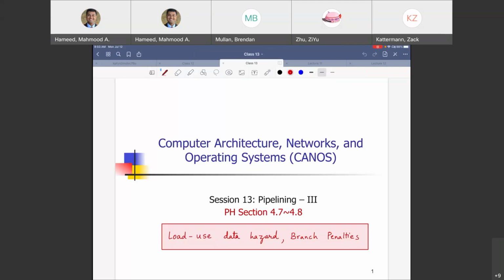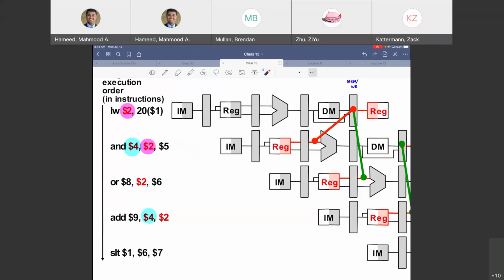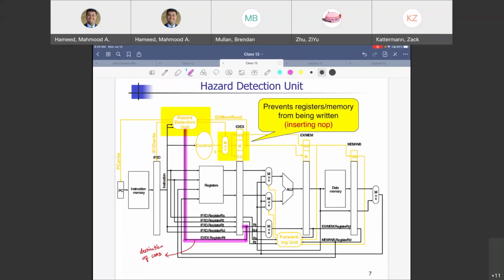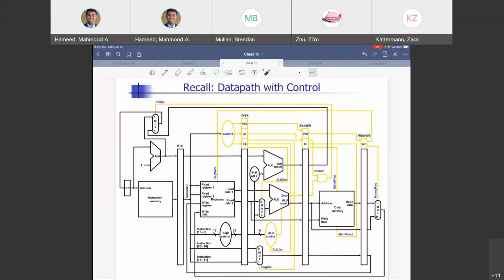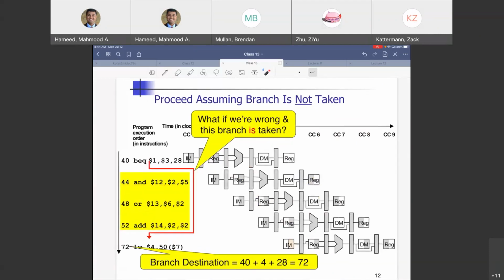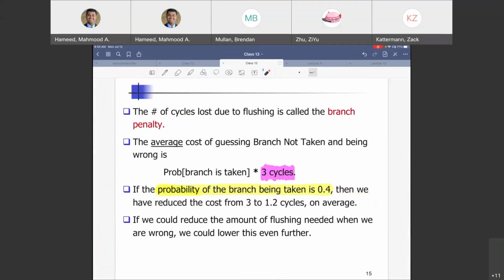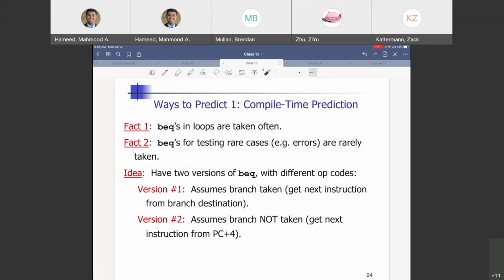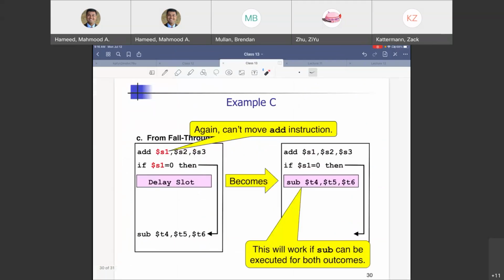ECSE 2660 CANOS Class 12 Pipelining III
Pipelining III, load-use hazard, branch penalties.